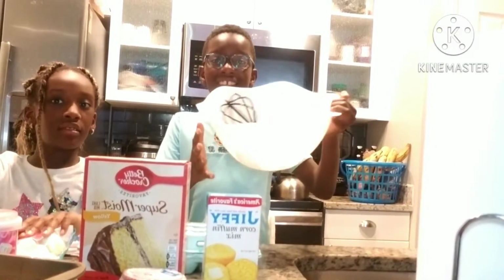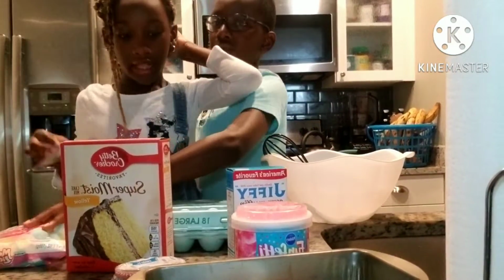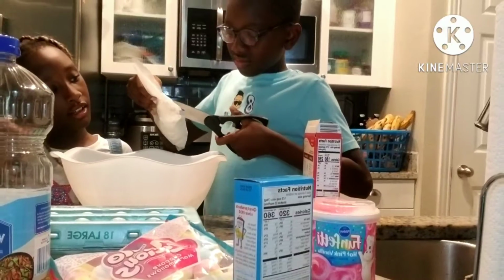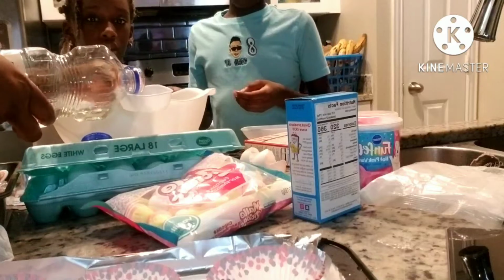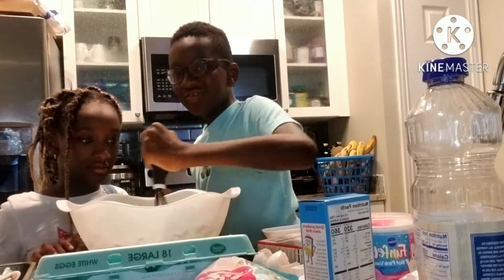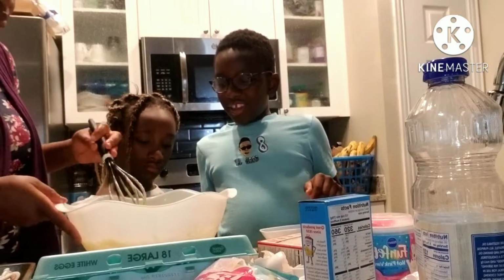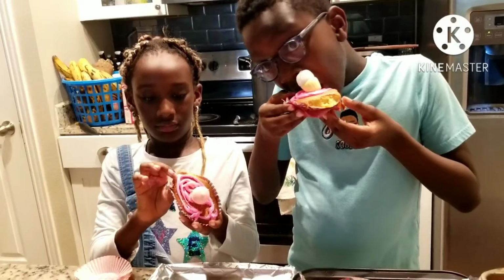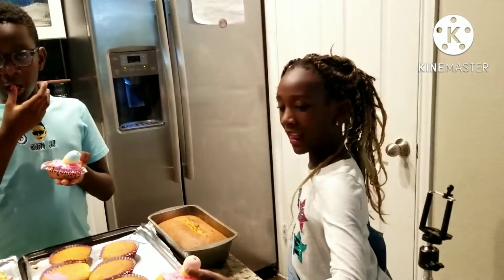CAKES VS MUFFINS....KIDS BAKING 🥰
CAKES VS MUFFINS. KIDS EXPERIMENT